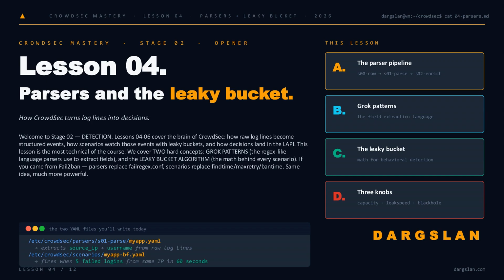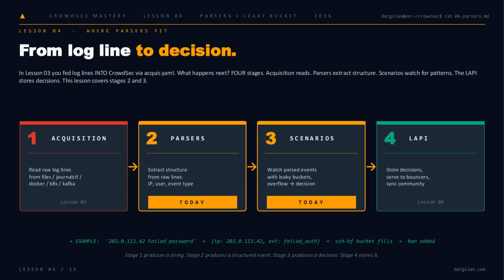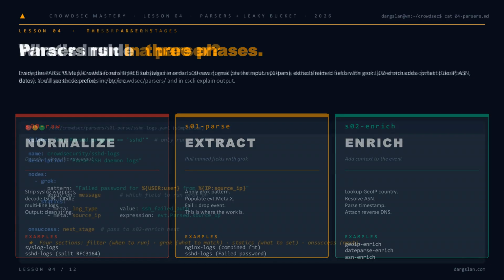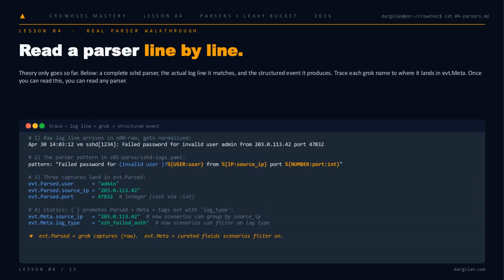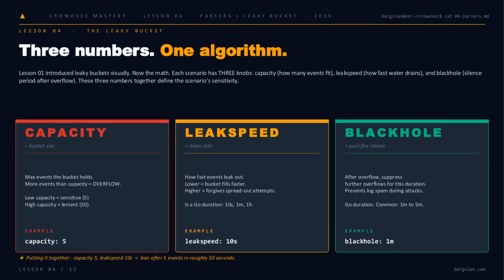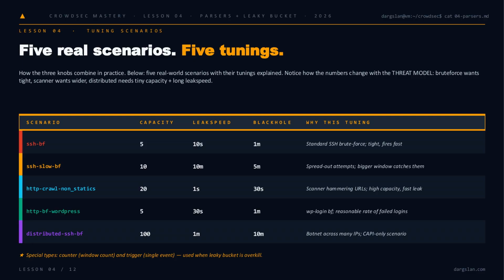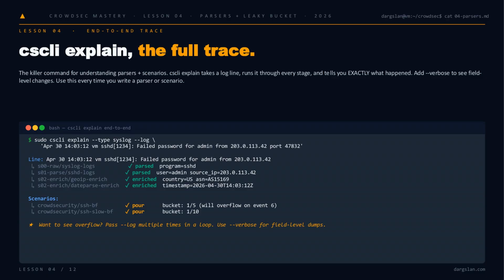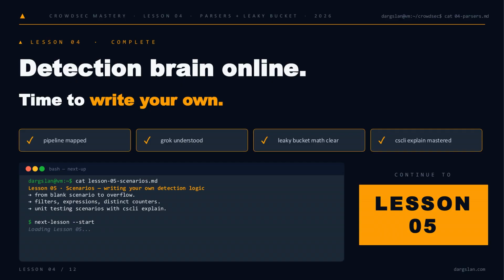CrowdSec Tutorial Lesson 04 - Parsers + Leaky Bucket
Stage 02 starts. Detection is the heart of CrowdSec — and the leaky bucket is its most important mental model. We cover the 3 parser stages (s00 raw, s01 enrich, s02 routing), the grok DSL, and how scenarios accumulate events until the bucket overflows.

📍 Stage 02 — DETECTION  ·  Lesson 04 of 13

⏱  CHAPTERS
00:00  Stage 02 starts — Detection
01:00  What a parser does: line in, structured out
02:00  The 3 parser stages: s00, s01, s02
03:30  Grok patterns — extracting IP, user, URI
04:00  The leaky bucket — visual explanation
05:00  Capacity, leak speed, overflow
05:30  Test your parser: cscli explain
06:00  From parsed event to scenario — the handoff

🔗 LINKS REFERENCED IN THIS LESSON

🎯 WHAT YOU'LL BE ABLE TO DO AFTER THIS LESSON

The complete 13-lesson series — from Fail2ban veteran to production-ready CrowdSec operator.

📚 FAIL2BAN MASTERY (prequel)
The 13-lesson predecessor — same Dargslan teaching DNA, the tool that came before.

🌐 DARGSLAN
IT books, cheat sheets, and structured learning paths for working engineers.

💬 COMMENTS WELCOME

Got stuck on a step? Found a bug in the YAML? Disagree with a recommendation?

Drop a comment — I read every one and pin the best questions.